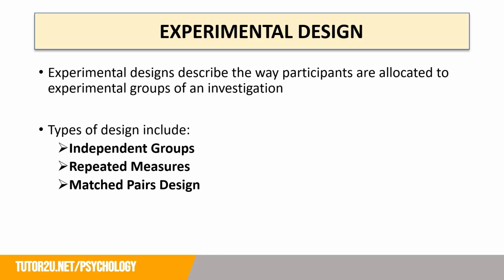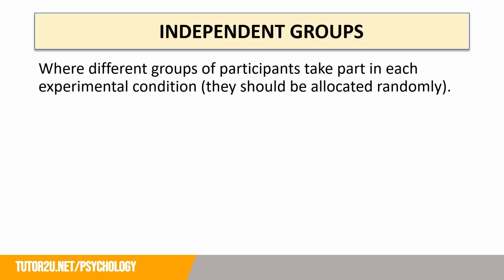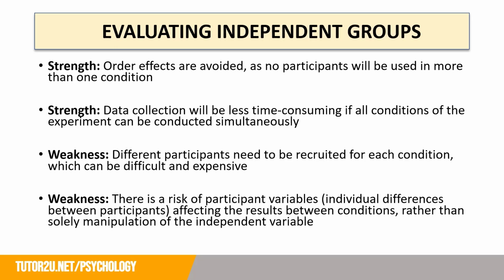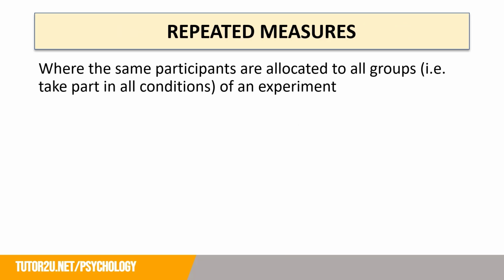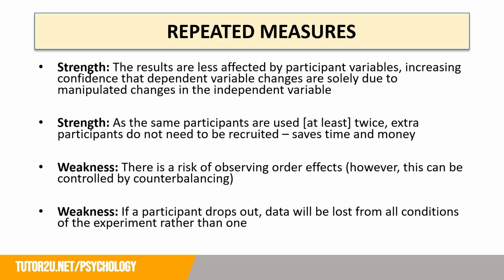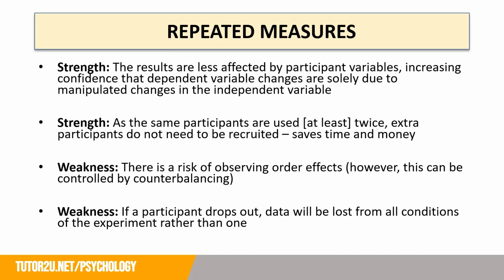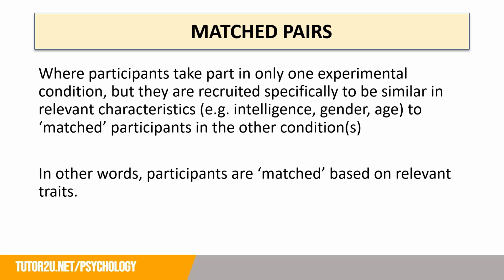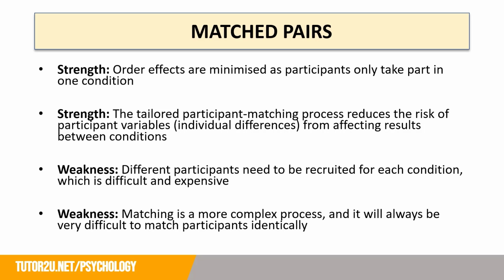Experimental Designs | AQA A Level Psychology | Research Methods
How do we group participants in Psychology research? In this AQA A Level Psychology revision video, we explore the three experimental group designs and think critically about them.

VIDEO CHAPTERS
0:00 Introduction
0:18 Experimental Designs
0:42 Independent Group Designs
1:38 Evaluating Independent Group Designs
3:23 Repeated Measures Designs
4:11 Evaluating Repeated Measures Designs
5:48 Matched Pairs Designs
6:49 Evaluating Matched Pairs Designs